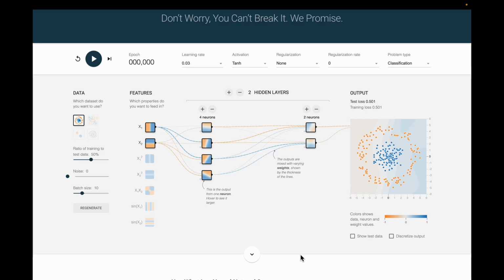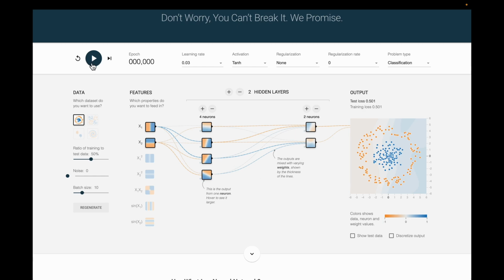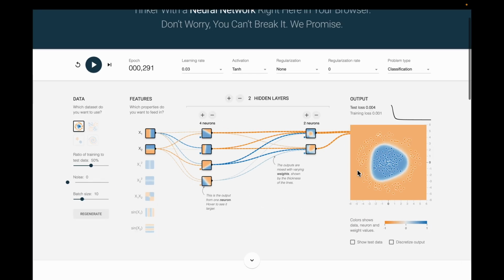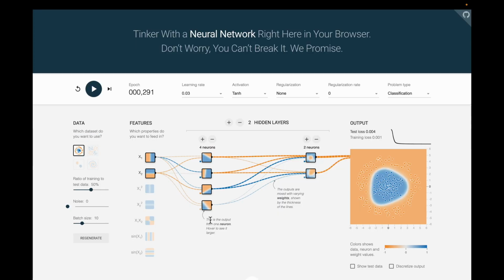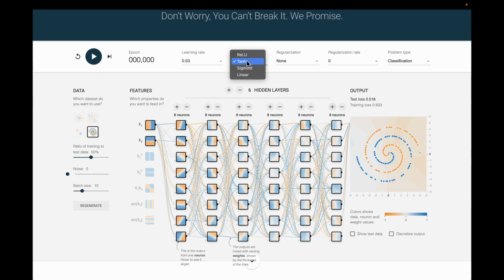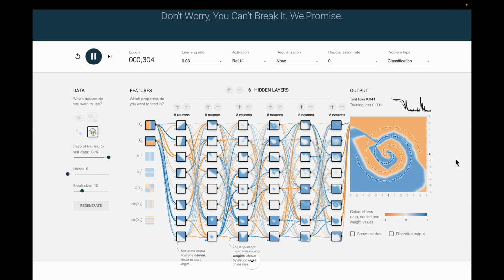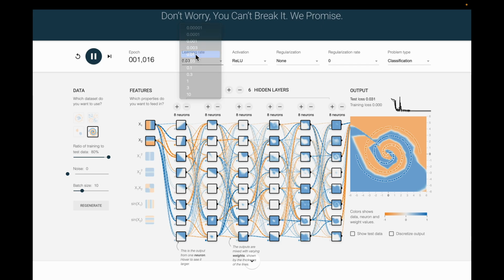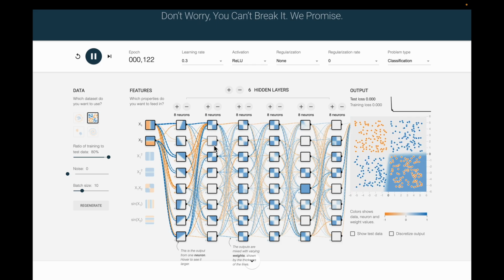Explaining Tensorflow Playground